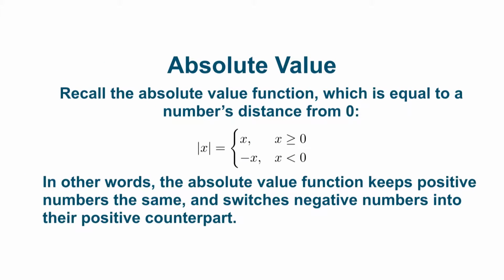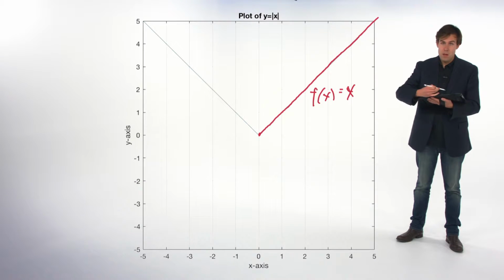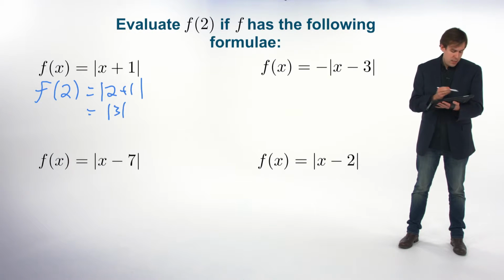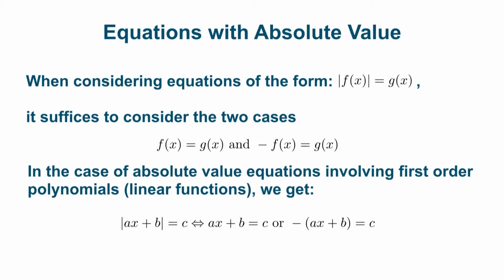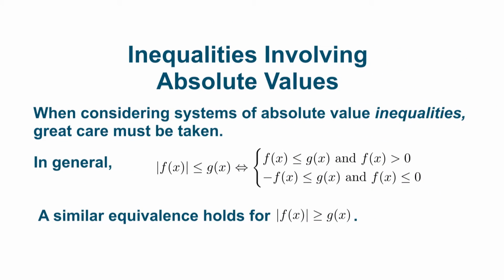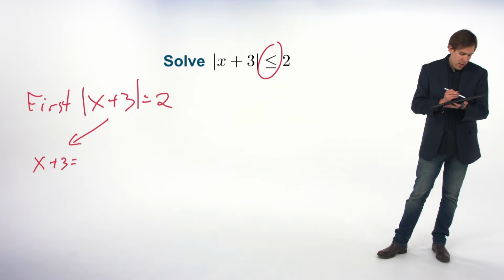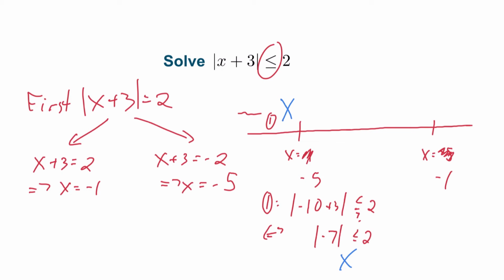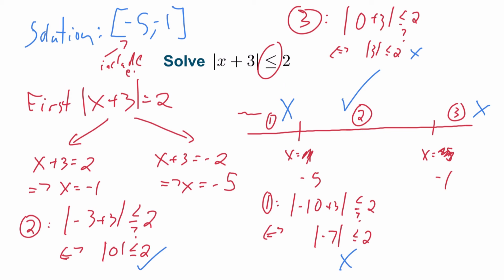Mathematics 7 4